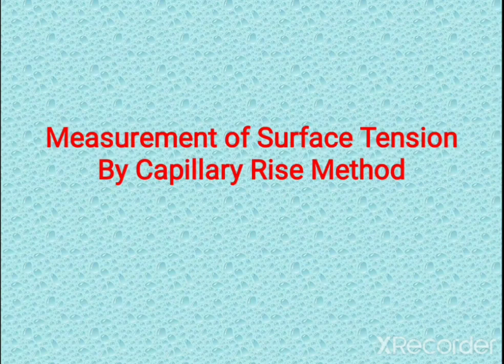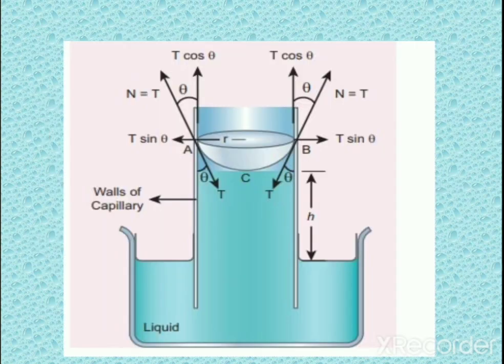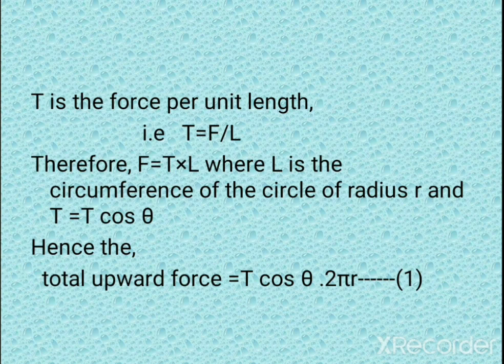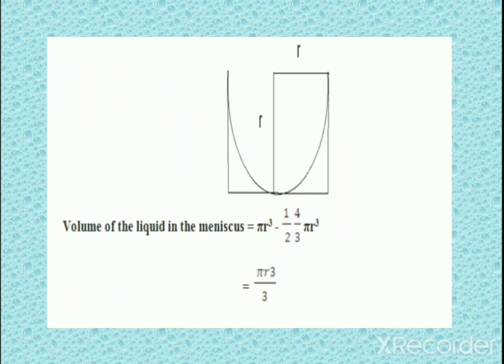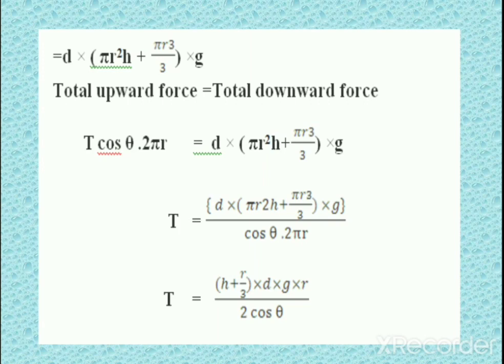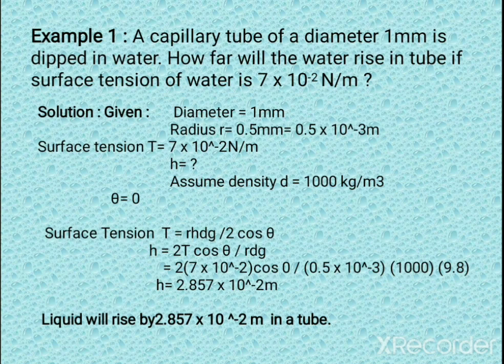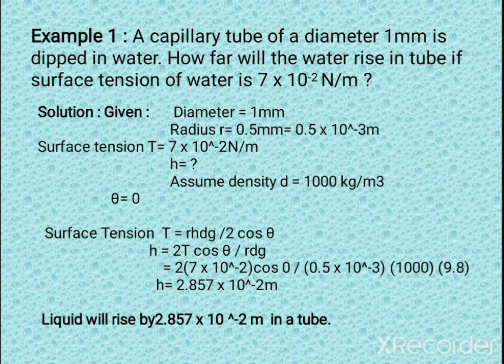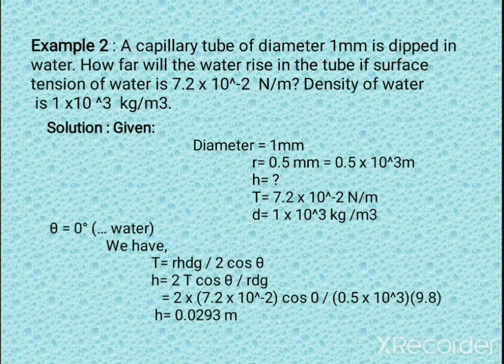Capillary Rise Method by Prof. N. K. Khapare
Capillary Rise Method and examples